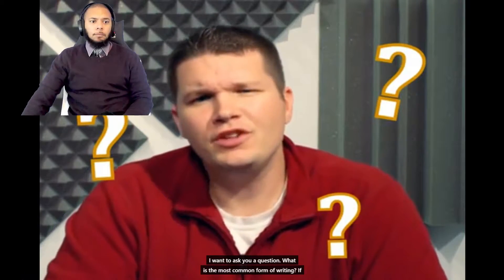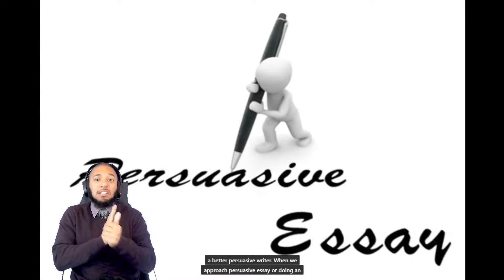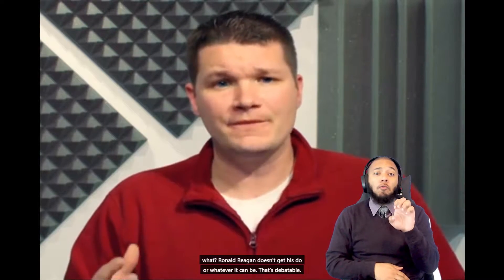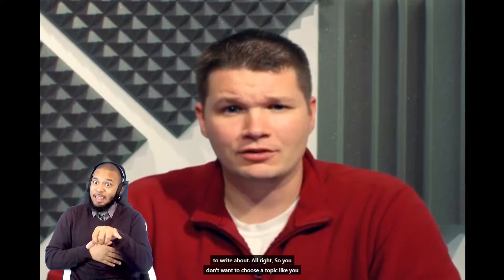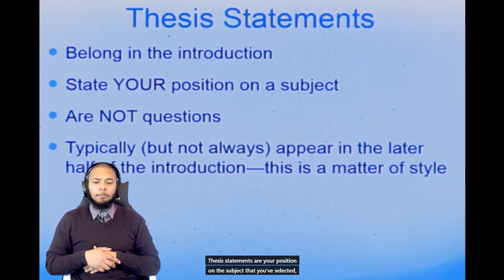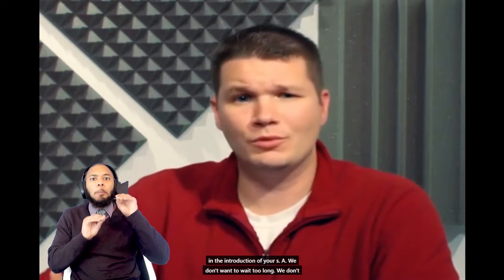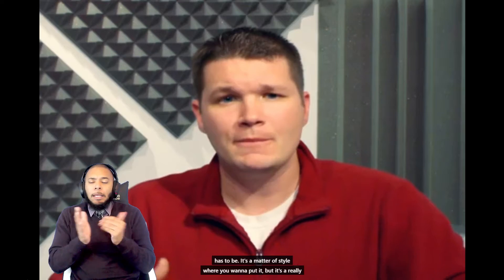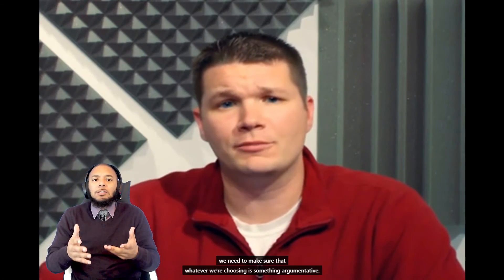Persuasive Essay: Topic and Thesis 2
CR English 2 Sem 2 #2